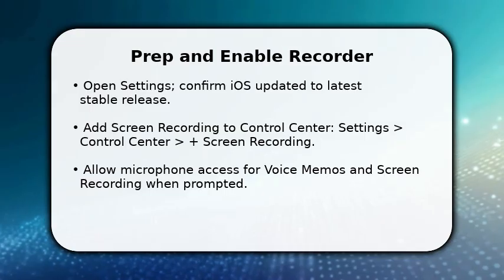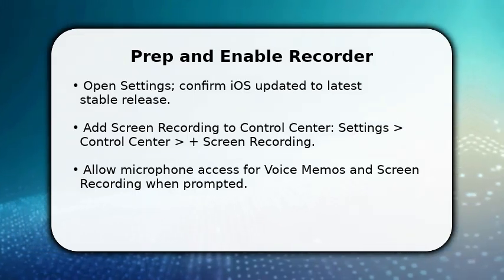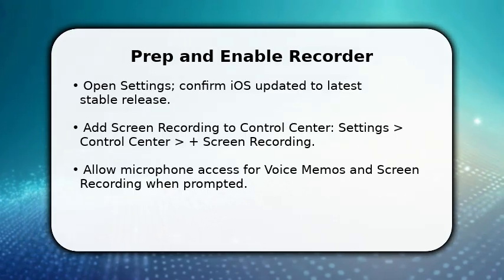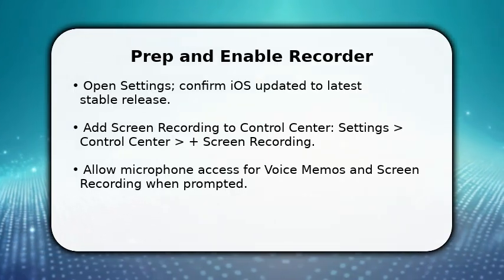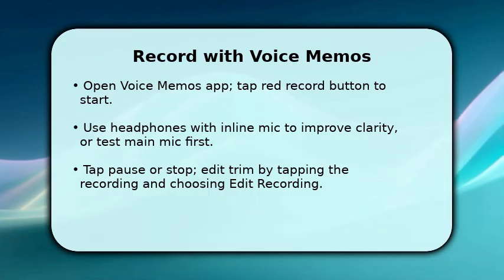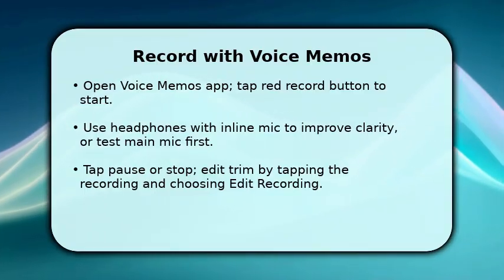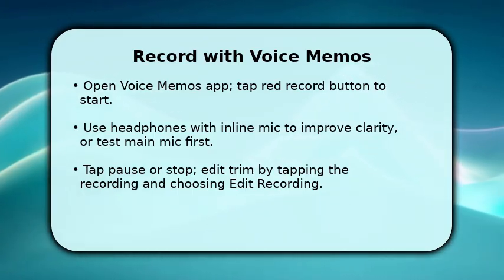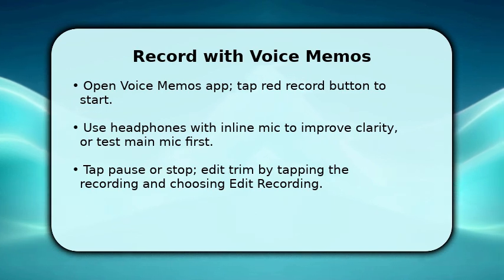How to Get Recorder on Iphone (updated)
Discover the step-by-step guide to installing and using a recorder app on your iPhone. This updated video covers various methods, including downloading from the App Store or alternative sources, setting up permissions for privacy, recording audio with clarity, transferring files securely, and tips for troubleshooting common issues.